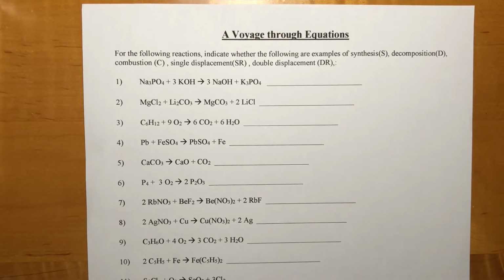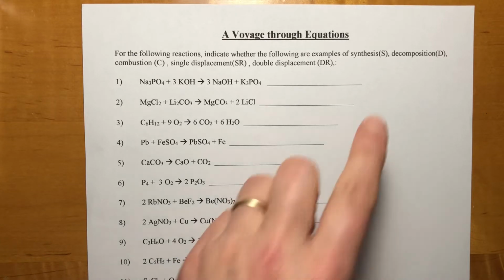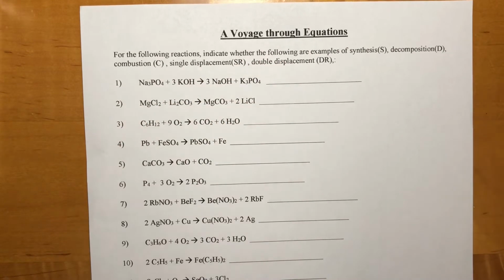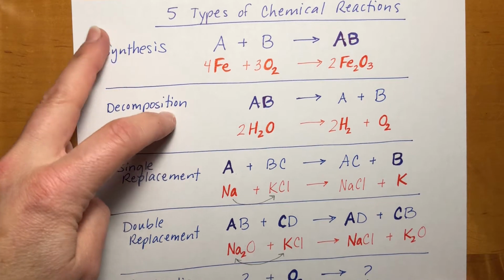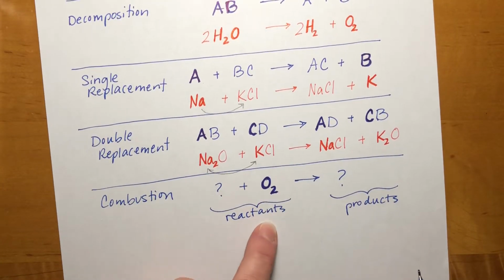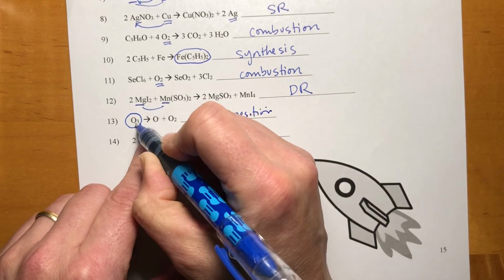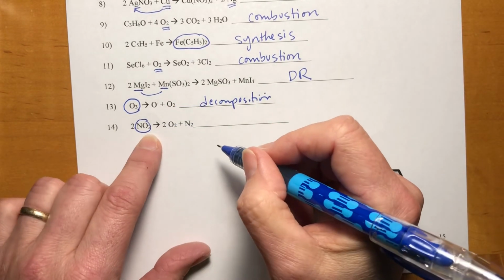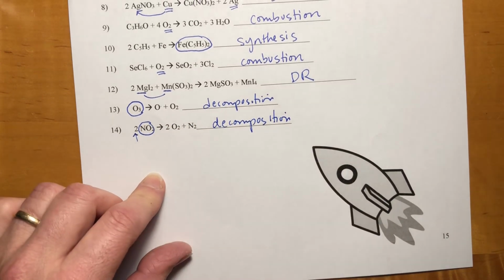Chemical Reactions packet p15